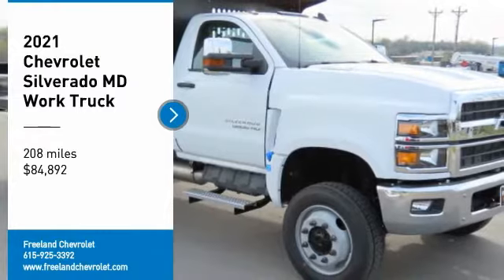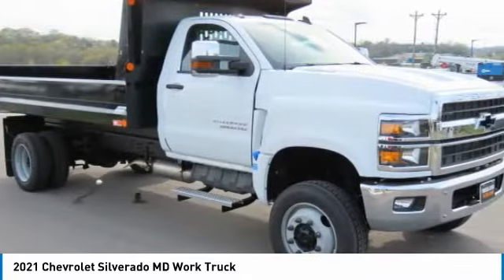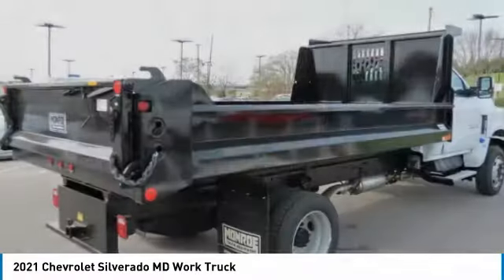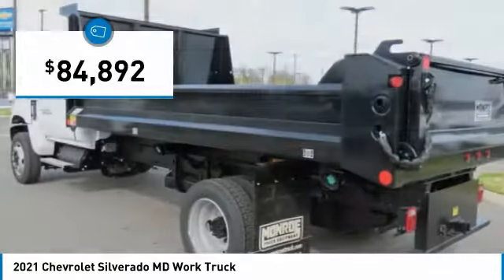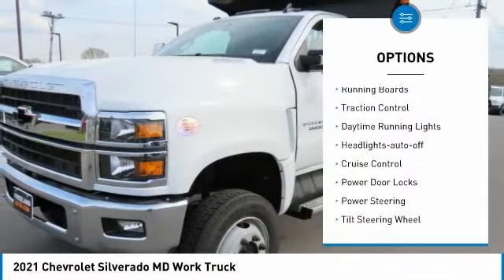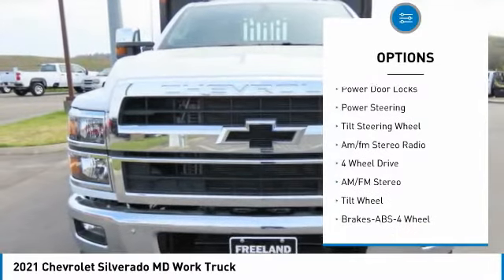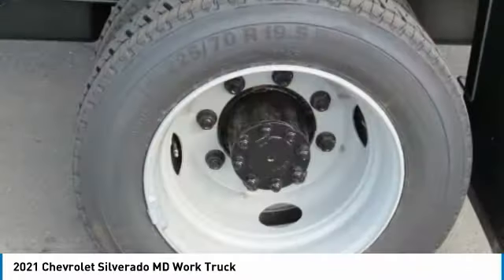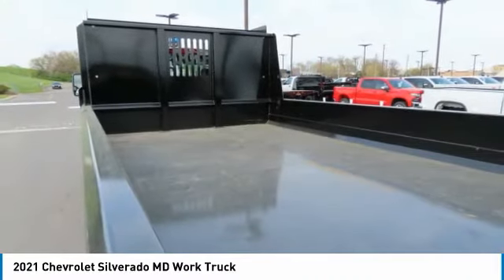2021 Chevrolet Silverado MD MH677494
2021 Chevrolet Silverado MD Work Truck

Freeland Chevrolet
5333 Hickory Hollow Parkway

Summit White 2021 Chevrolet Silverado 6500HD 4WD Duramax 6.6L V8 Turbodiesel 6-Speed Automatic 2D Standard Cabbrbr110-Volt AC Power Outlet, 3' Auxiliary Harness For Headlamps & Turn Signals, 34,000 lbs. GCWR (15,422 kg), 4.30 Rear Axle Ratio, 4G LTE Wi-Fi Hotspot Capable, 6-Speaker Audio System, ABS brakes, Air Conditioning, Aluminum Assist Steps, Body Color Painted Front Fender Extension, Chrome Front Bumper, Chrome Grille, Chrome Mirror Caps, Delay-off headlights, Driver door bin, Dual front impact airbags, Dual front side impact airbags, Dual rear wheels, Electronic Stability Control, Front Center Armrest w/Storage, Front Halogen Fog Lamps, Front License Plate Kit, Front reading lights, Front Stabilizer Bar, Frontal Passenger-Side Airbag Deactivation Switch, Fully automatic headlights, Integrated Trailer Brake Controller, Limited-Slip Axle, Manual Regeneration Diesel Particulate Filter DPF, Nitrile For Oil Lubricated Wheel Bearings Chicago Rawhide Front Hub Oil Seal, Occupant sensing airbag, OnStar & Chevrolet Connected Services Capable, Overhead airbag, Overhead console, Passenger cancellable airbag, Passenger door bin, Power steering, Power Take-Off Engine Control Provisions, Power Windows w/Driver Express Up & Down, Premium audio system: Chevrolet MyLink, Provision For Cab Roof Mounted Lamp/Beacon, Rear Shock Absorbers, Rear Vision Camera, Remote Keyless Entry, Single-Zone Air Conditioning, Snow Plow Prep Package, Speed control, Steel Frame-Mounted Skid Plate, Tilt steering wheel, Top Post Threaded Battery Jump Start Stud, Traction control, Trip computer, Variably intermittent wipers, Wheels: 19.5 x 6.75 Black Painted Hub Piloted Steel w/8-Holes, Wheels: 19.5 x 6.75 Gray Painted Hub Piloted Steel w/8-Holes.brbrWe will beat any Middle Tennessee dealer's price on new Chevrolet's.brbrOne Low Price ! Great Selection ! Find Your New Road !